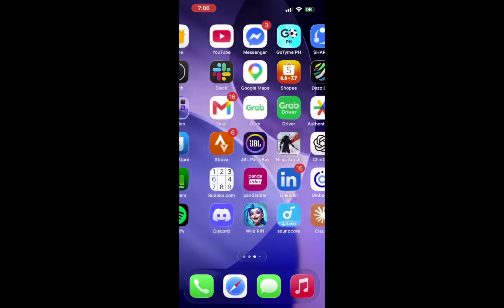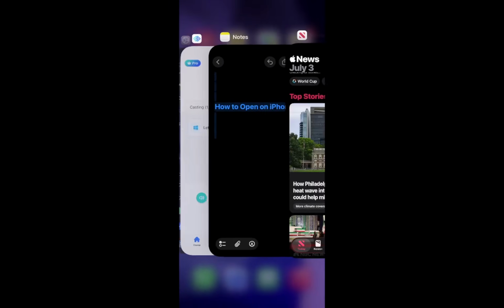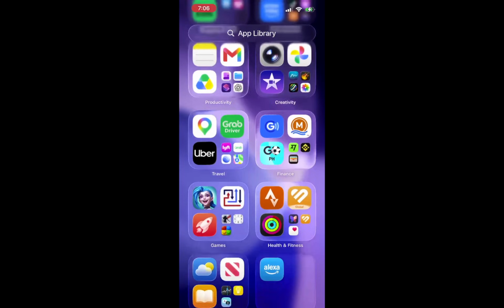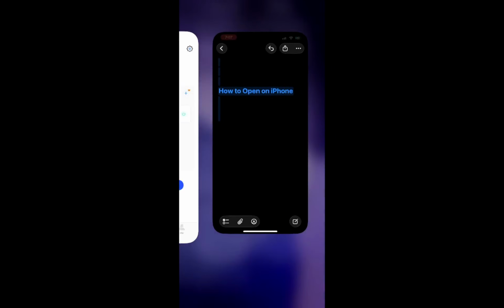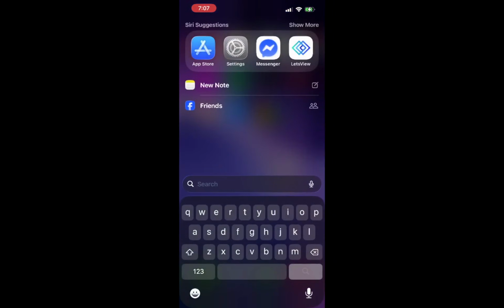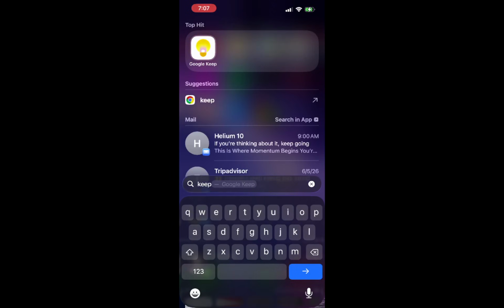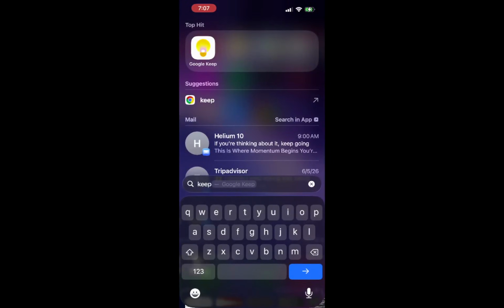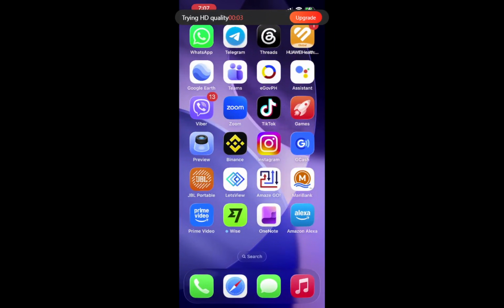How to Open on iPhone [2026 Full Guide]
How to Open on iPhone

Unlock the full potential of your iPhone as we guide you through the simple process of opening apps with ease! In this engaging tutorial, you'll learn how to navigate your Home Screen like a pro, whether you have Face ID or a Home button. Discover handy tips for swiping through multiple pages or accessing the App Library, where your apps are organized for quick retrieval. And if you're short on time, don’t forget the power of Spotlight Search – a game-changer for finding apps in seconds. No more frustration searching for that essential game or productivity tool! With just a few taps, you’ll be equipped to dive into your favorite applications seamlessly. Join us, and let’s make your iPhone experience smoother and more enjoyable. Happy exploring!

iPhone, open app, iPhone tutorial, app navigation, Home Screen, Face ID, Spotlight Search, App Library, mobile apps, iOS tips, how to use iPhone, find apps, app shortcuts, iPhone features